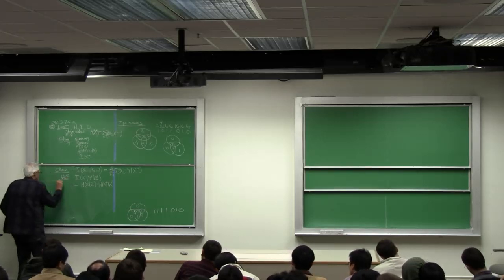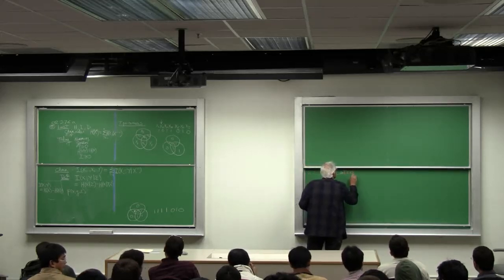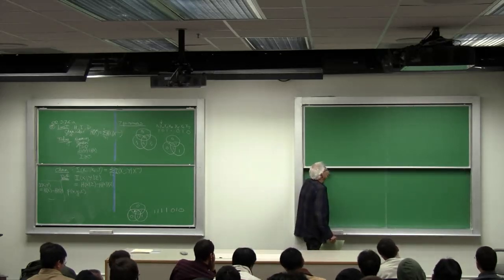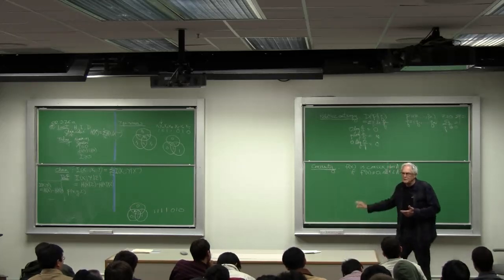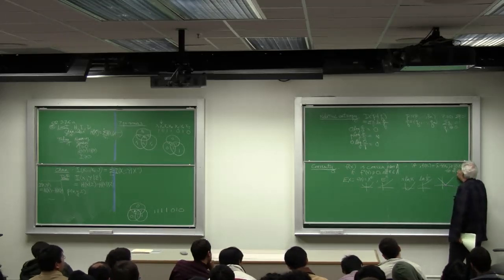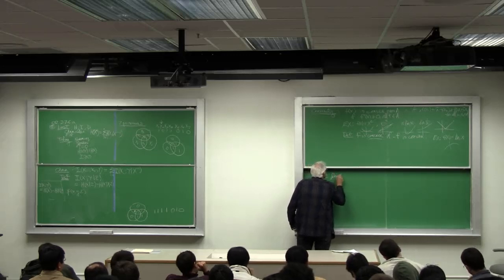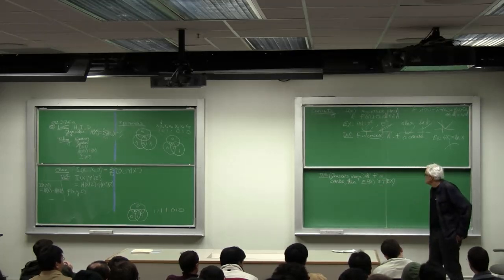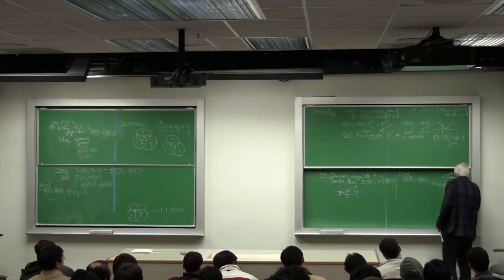Information Theory A | Lecture 3 | Part 2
Information Theory
Winter 2010

(We apologize for poor-quality audio recording)